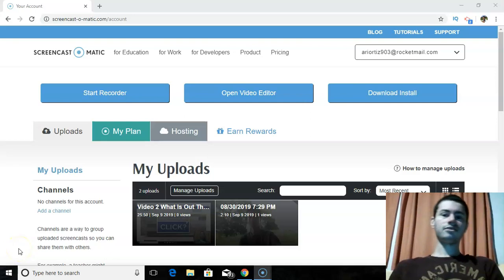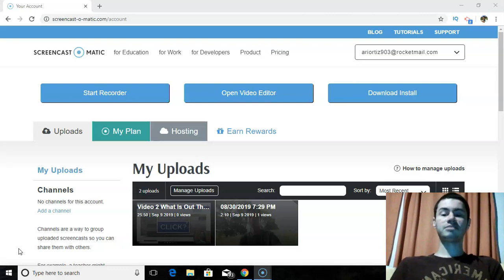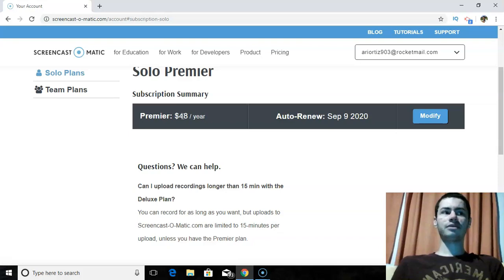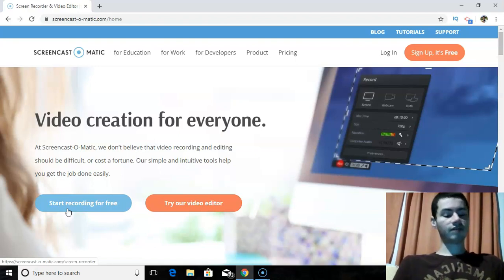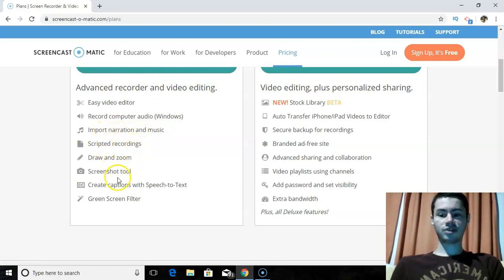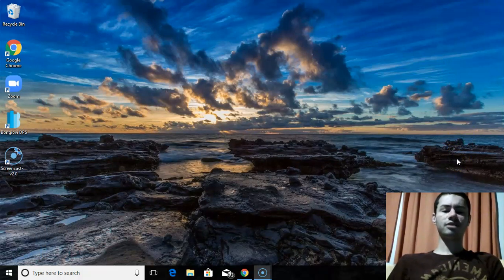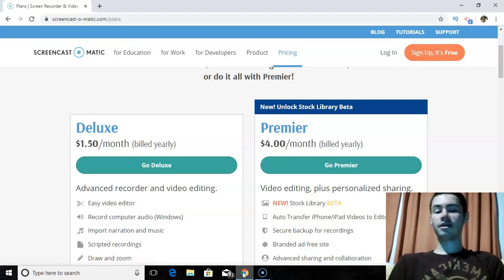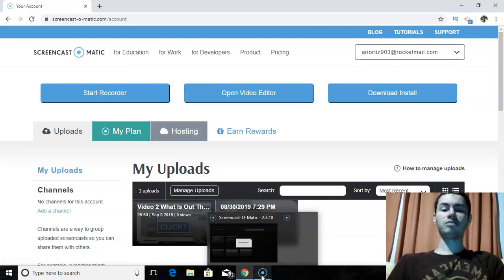Screencast-O-Matic Review (2019) - Is This Screen Recorder Worth It?